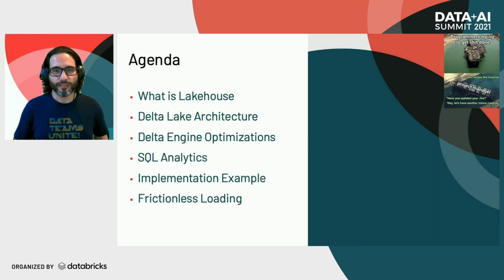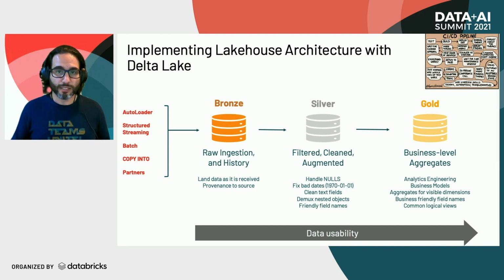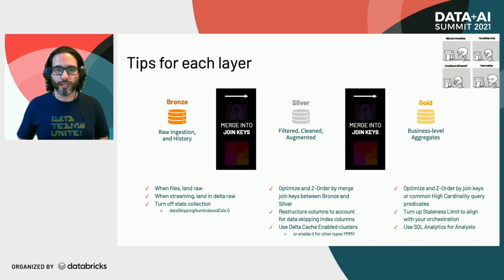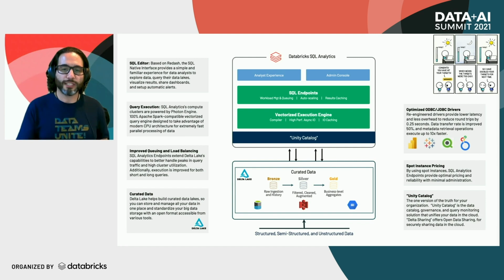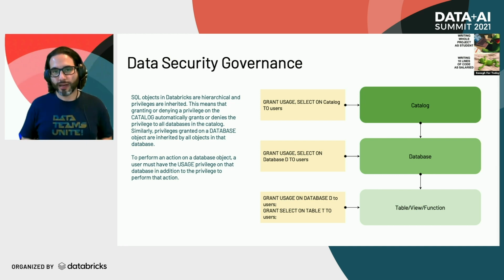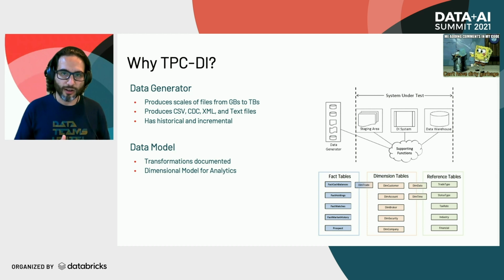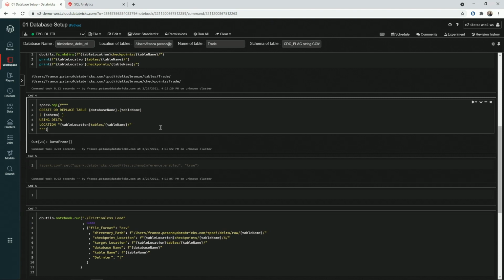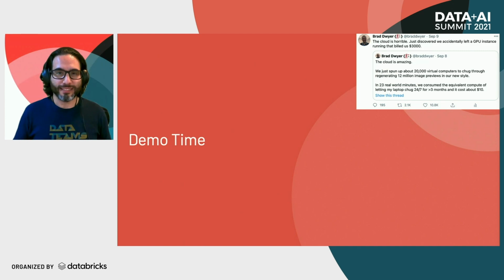Building Lakehouses on Delta Lake with SQL Analytics Primer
You’ve heard the marketing buzz, maybe you have been to a workshop and worked with some Spark, Delta, SQL, Python, or R, but you still need some help putting all the pieces together? Join us as we review some common techniques to build a lakehouse using Delta Lake, use SQL Analytics to perform exploratory analysis, and build connectivity for BI applications.